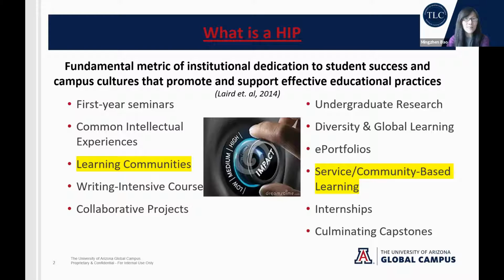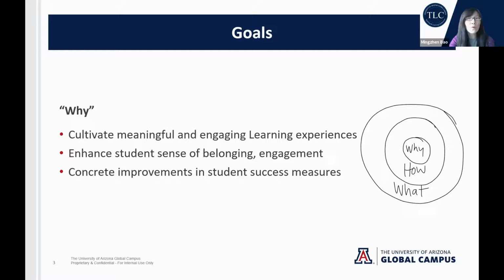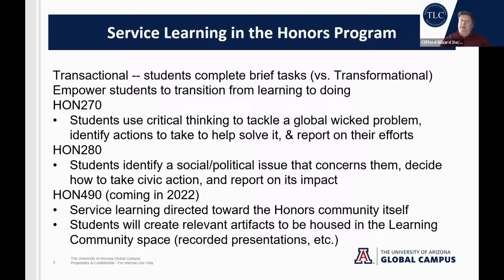Integrating High Impact Practices into UAGC Honors